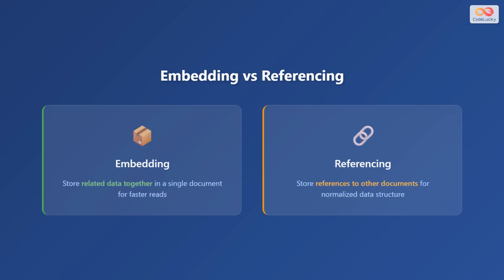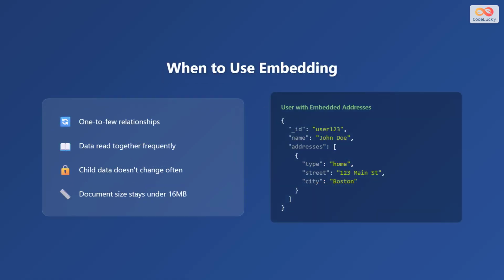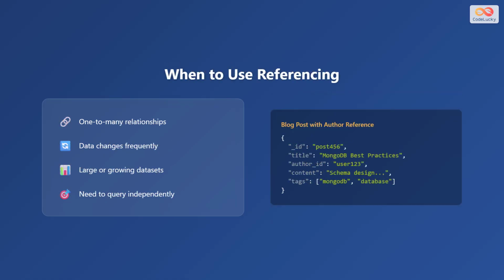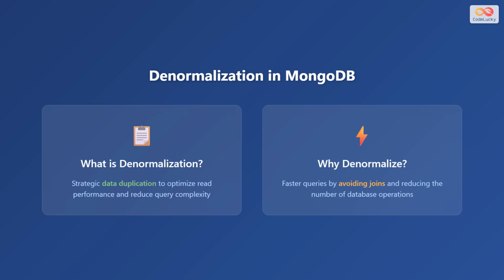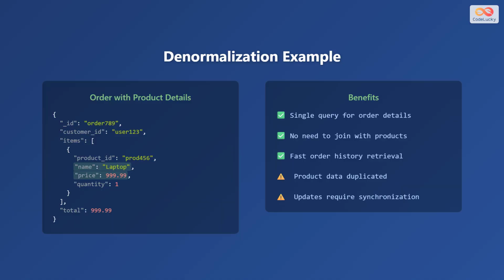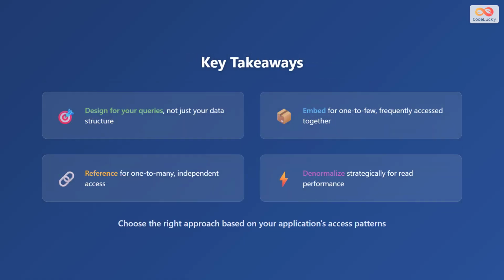MongoDB Schema Design Best Practices for Beginners (2025)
🚀 Master MongoDB schema design with this beginner-friendly guide! Learn the best practices for structuring your MongoDB databases in 2025.

We'll cover essential concepts like embedding vs referencing and when to use each approach. Discover how to optimize your schemas for performance and scalability.

Understand the power of denormalization and how strategic data duplication can dramatically improve read speeds. Whether you're new to MongoDB or looking to refine your skills, this video provides practical insights and clear examples.

✨ What you'll learn:
- Application-driven schema design
- Embedding vs Referencing: Pros and cons
- Denormalization strategies for faster queries
- Key considerations for choosing the right schema approach

By the end of this video, you'll have a solid foundation for creating efficient and well-structured MongoDB databases.

Chapters:
00:00 - Schema Design Best Practices
00:22 - Schema Design Fundamentals
00:44 - Embedding vs Referencing
01:06 - When to Use Embedding
01:36 - When to Use Referencing
01:58 - Denormalization Overview
02:18 - Denormalization Example
02:55 - Key Takeaways
03:24 - Outro